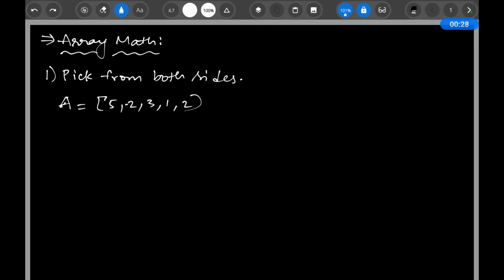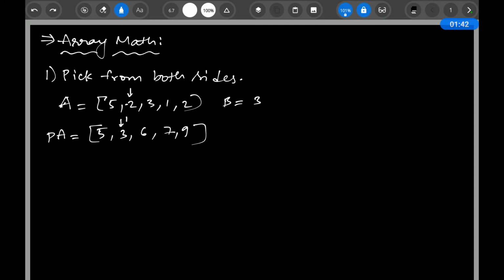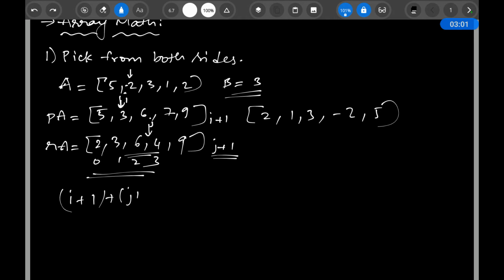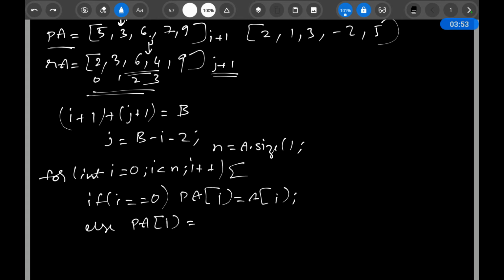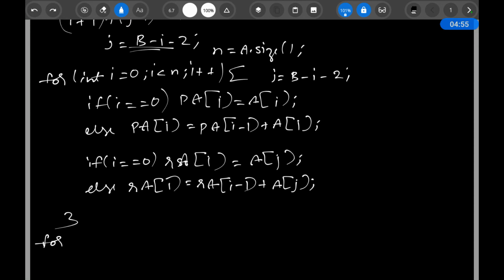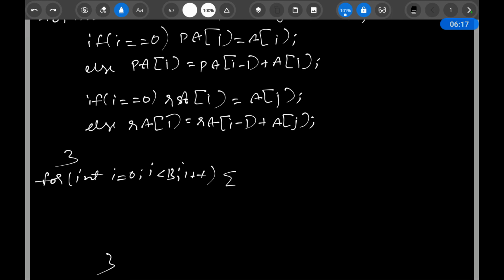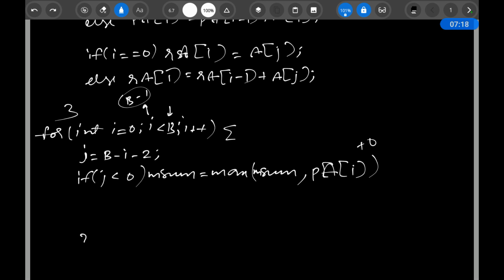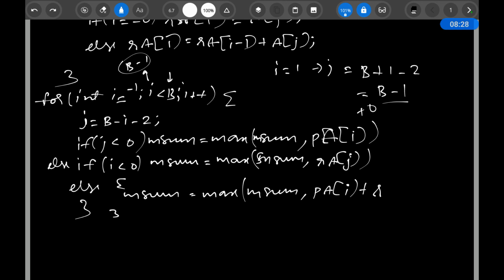Pick from both sides | ARRAYS | Interview Bit